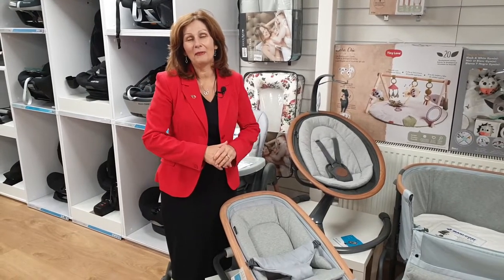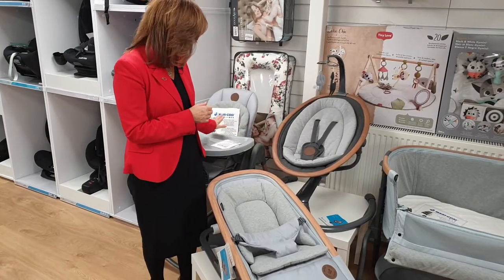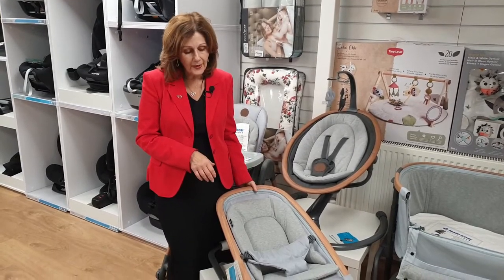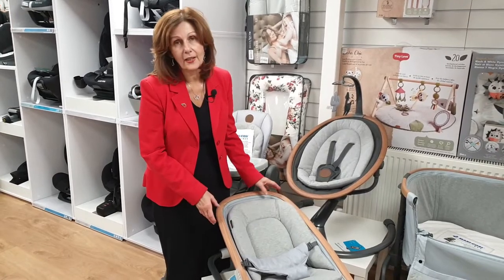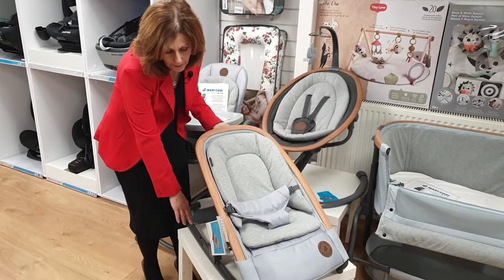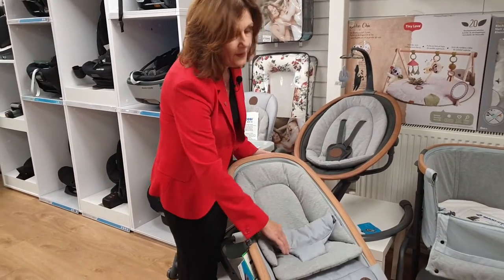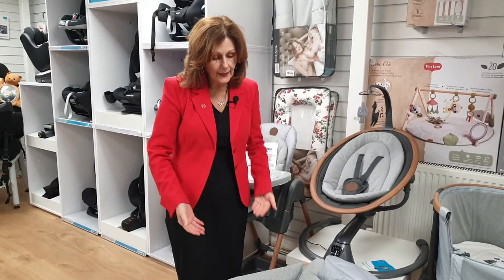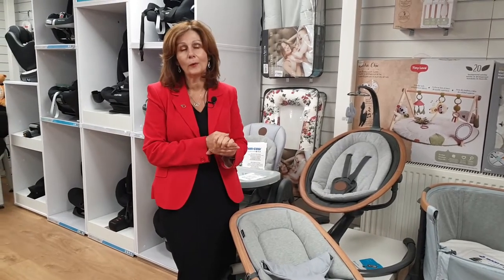Maxi Cosi Kori Bouncer Demo - Baby Lady